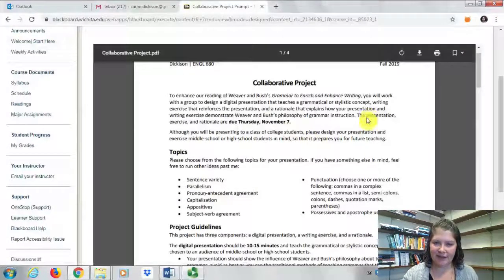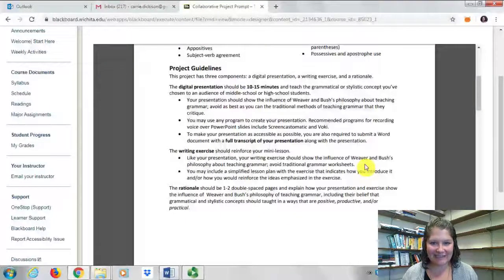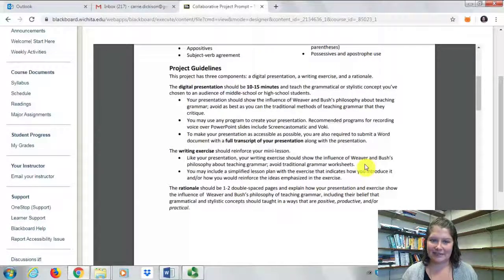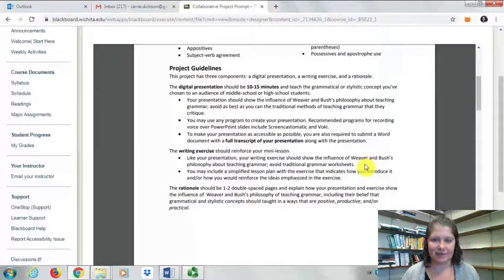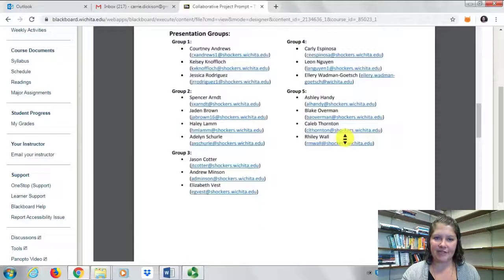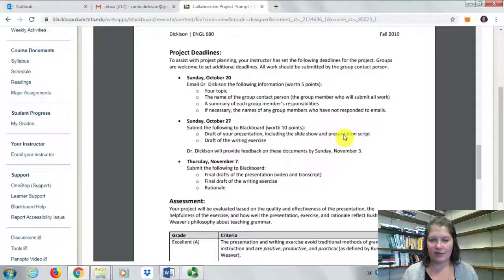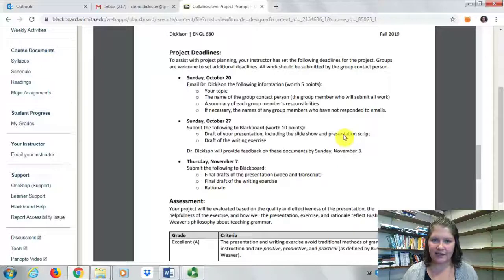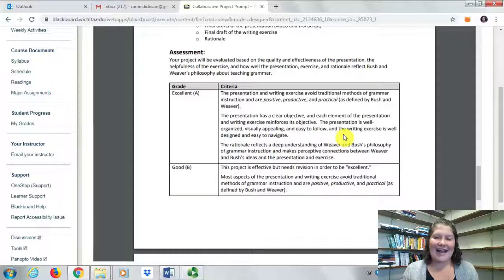English 680 Overview of Collaborative Project